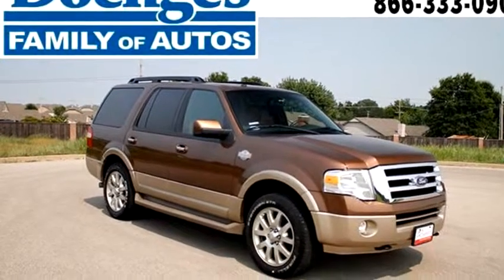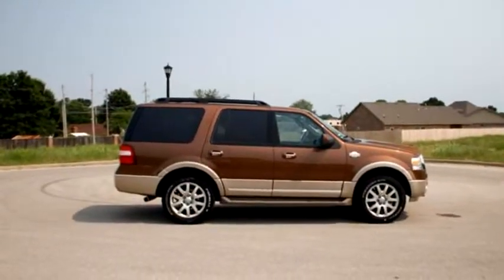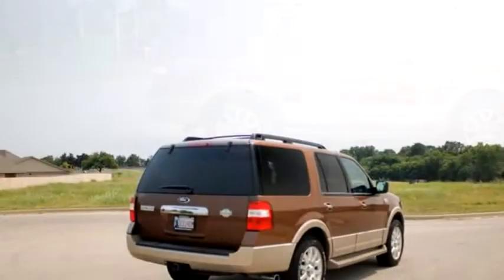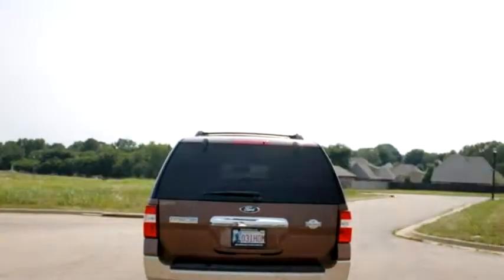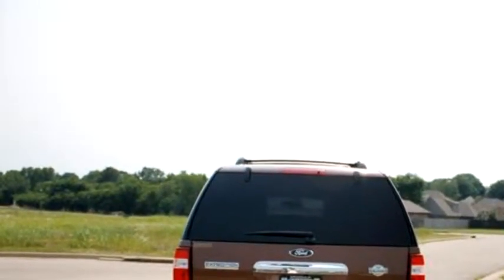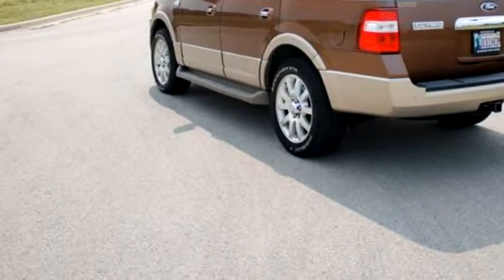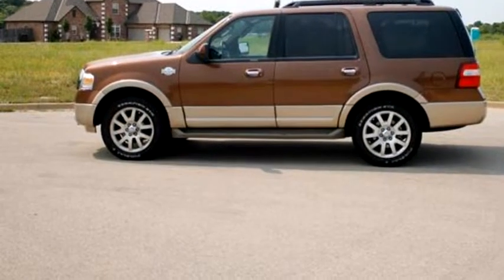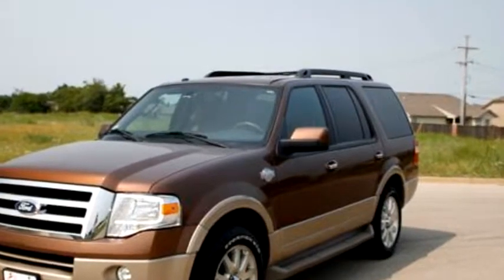2012 Ford Expedition $34500 by Price Road Auto